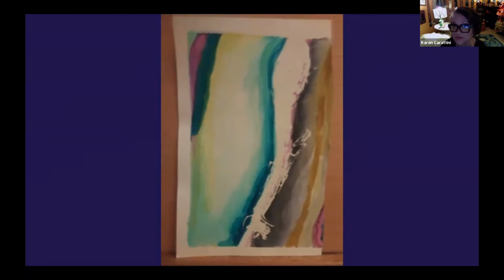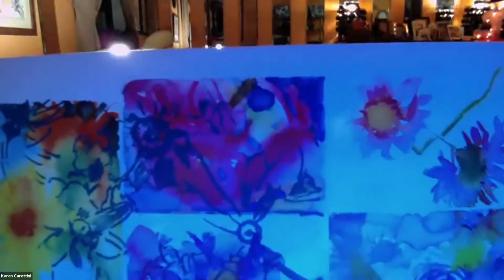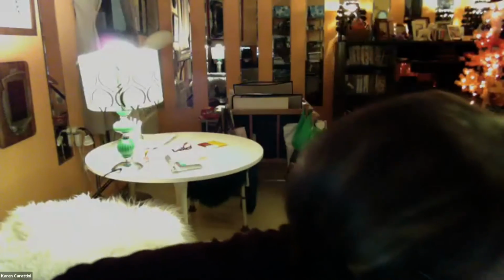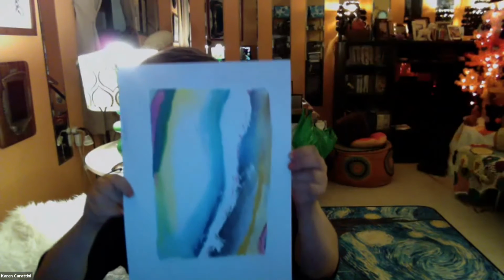Meet Jersey City Artist Karen Carattini | Virtual JC Fridays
Longtime Jersey City resident and artist Karen Carattini talks about her background and her piece "Striped Melange".

Virtual JC Fridays was held on Friday, December 4 on Zoom.